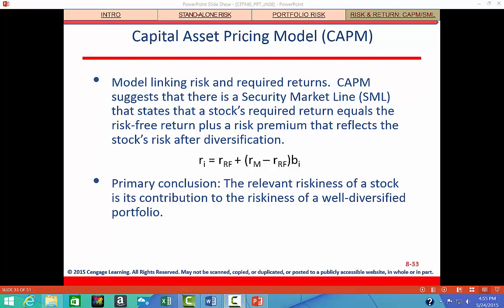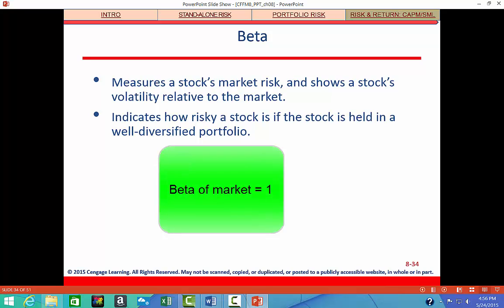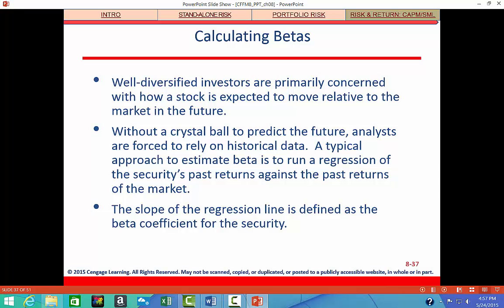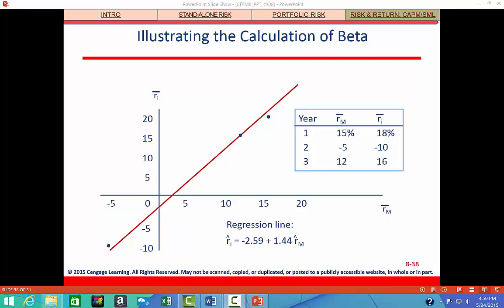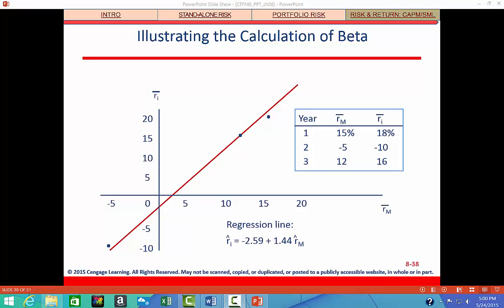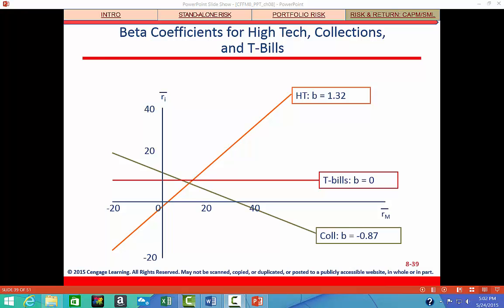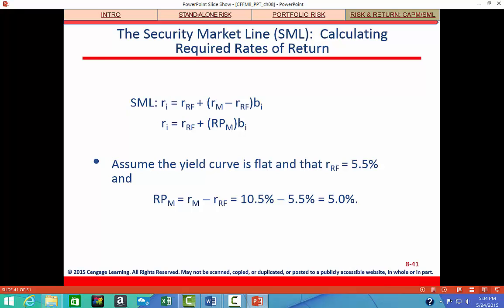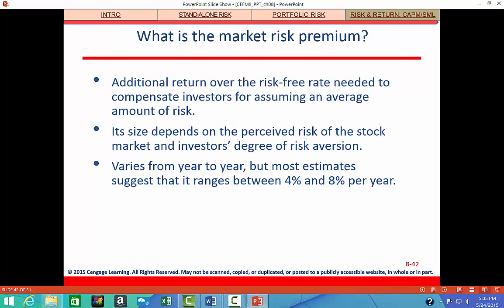5_Chapter 8 Risk & Return_CAPM_SML Part 1